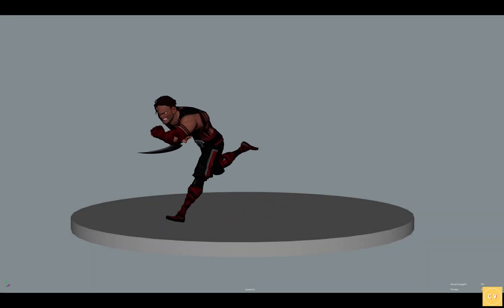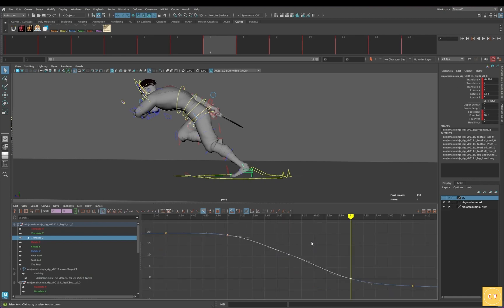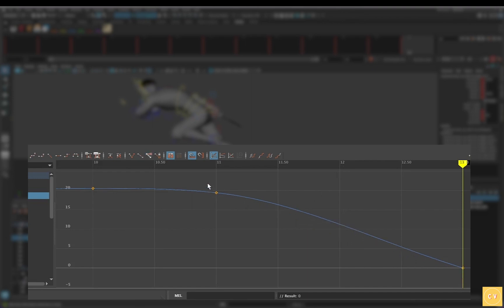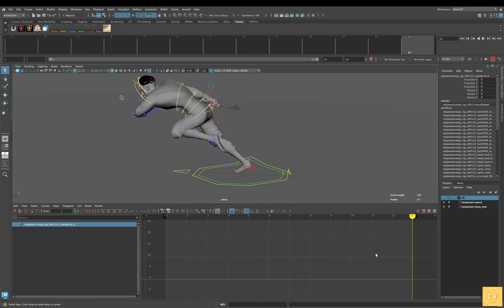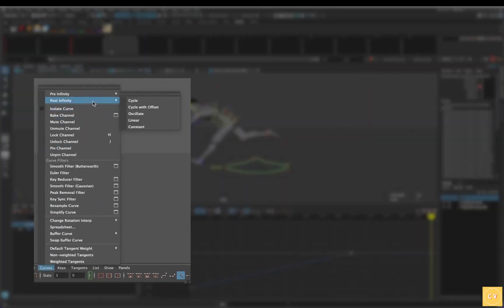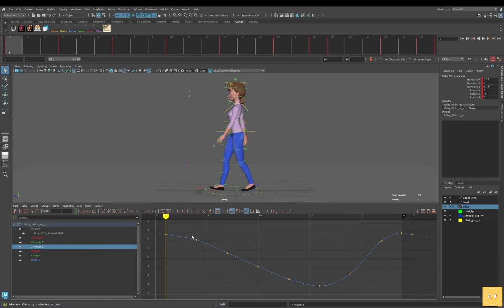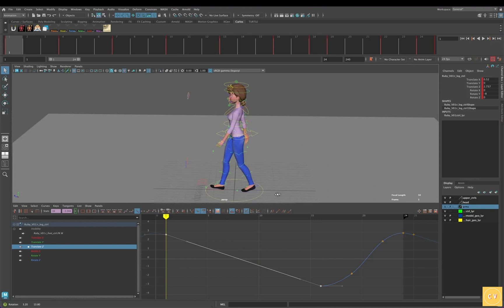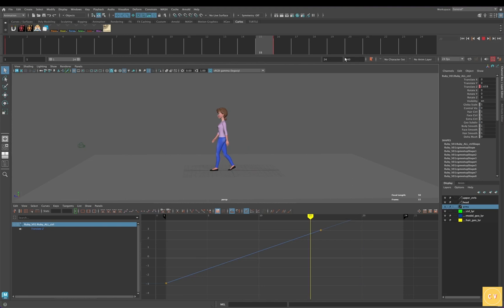Translate Run Walk Cycle Forward in Autodesk Maya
Easy way to translate a run or walk cycle forward tutorial in Autodesk Maya 2023 using Value Operators!

Have you ever wondered how to easily translate or progress your in place run or walk cycle forward? If so, you're in the right place!

0:00 Intro
0:21 Run Cycle - Adjust Foot Controls
1:43 Run Cycle - Copy/Paste to Root Control
2:36 Run Cycle - Using Value Operator
3:43 Walk Cycle - Adjust Foot Controls
4:31 Walk Cycle - Copy/Paste to Root Control
5:01 Walk Cycle - Using Value Operator
5:33 Outro

Let's embark on this exciting journey of 3D character animation together!